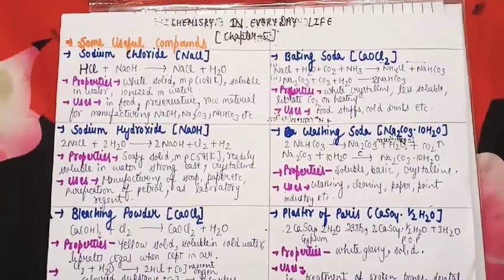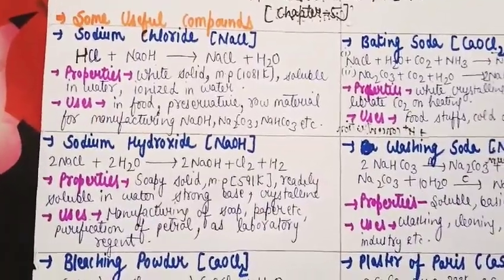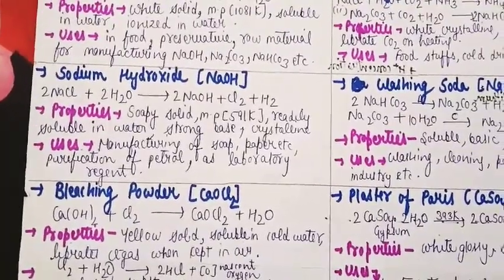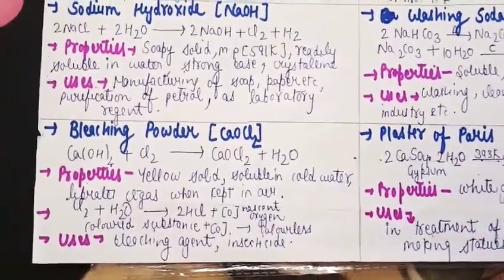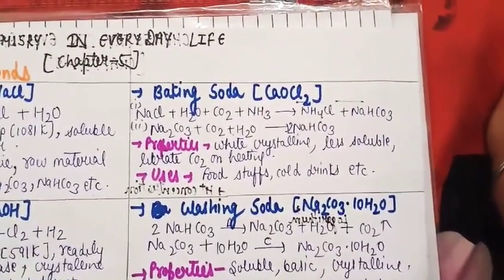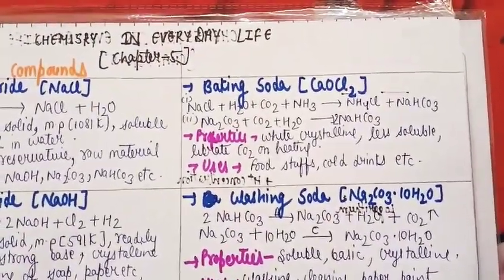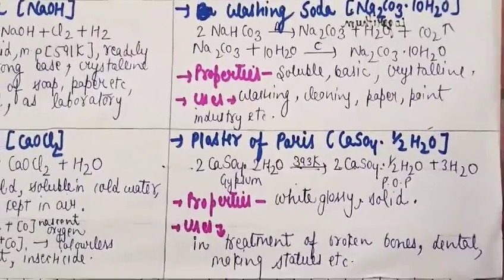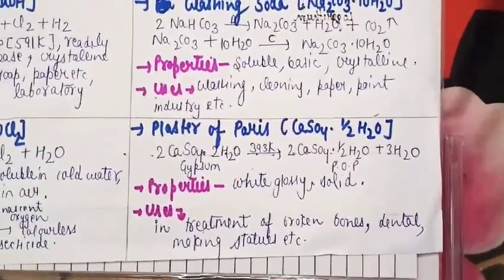Chapter-5 (chemistry in everyday life) partIV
Some important salts- preparation, properties and uses